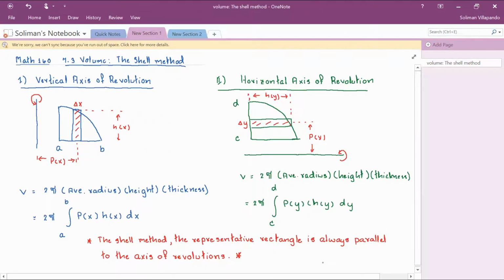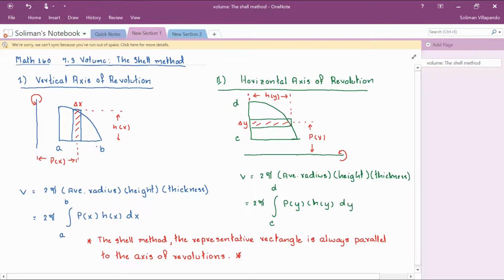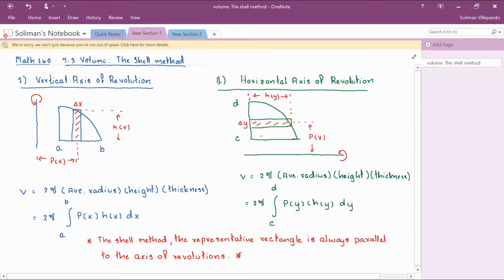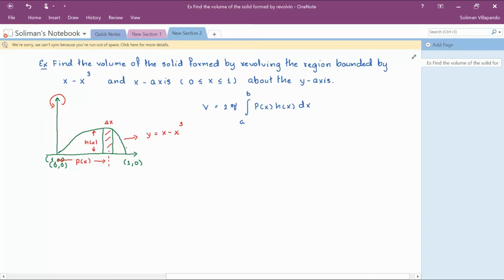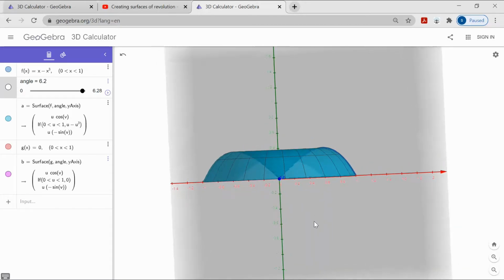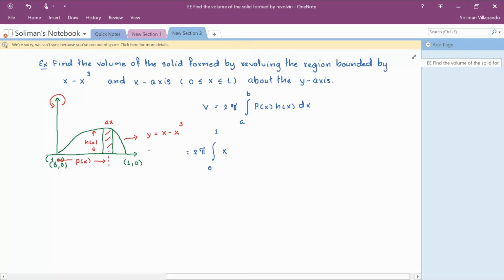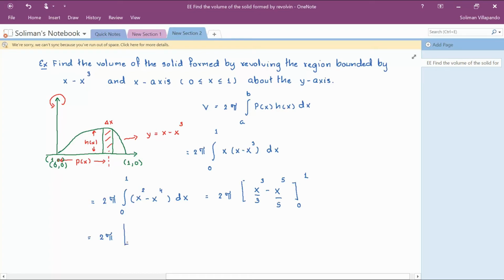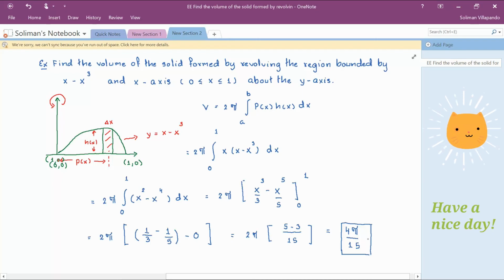Math 160 Section 7.3 Shell Method